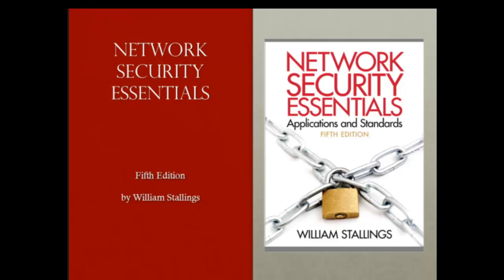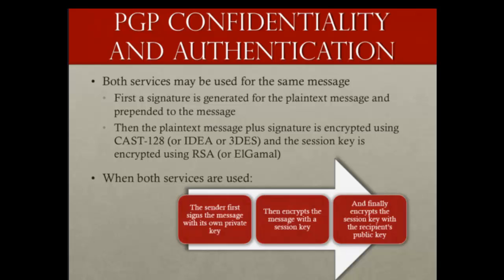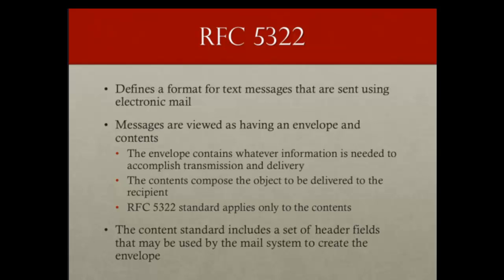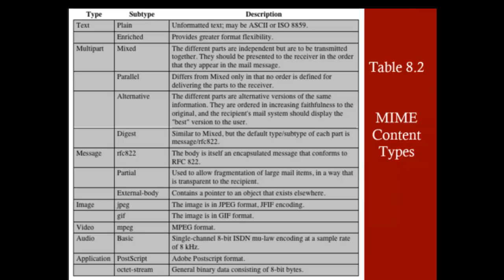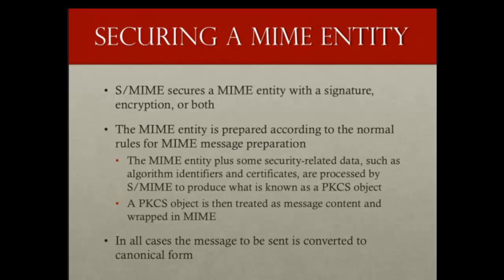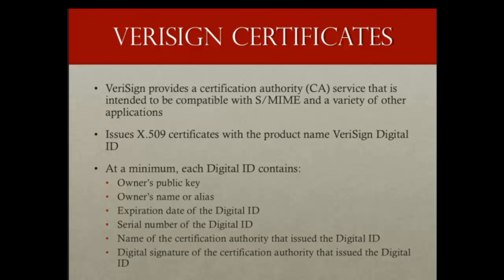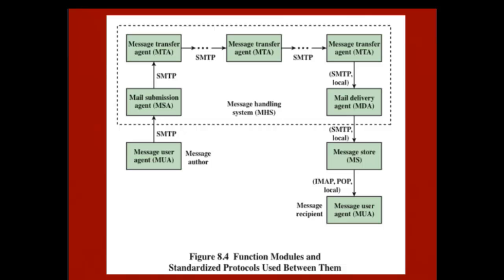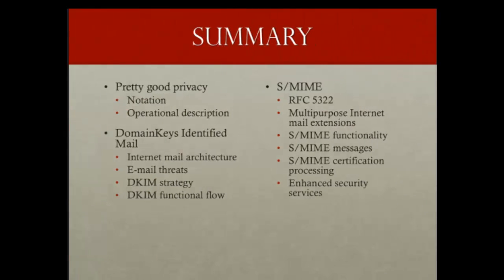Chapter 8 (Stallings)